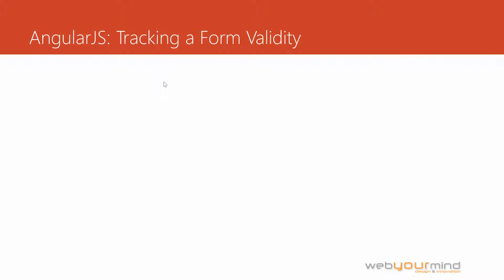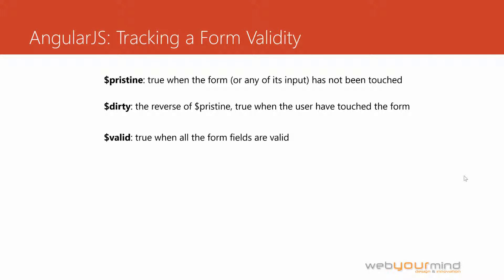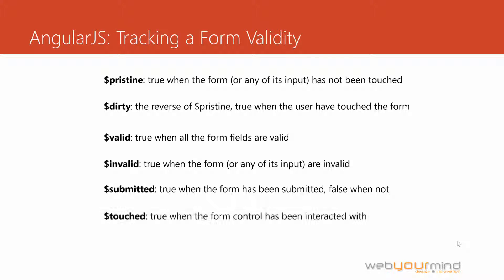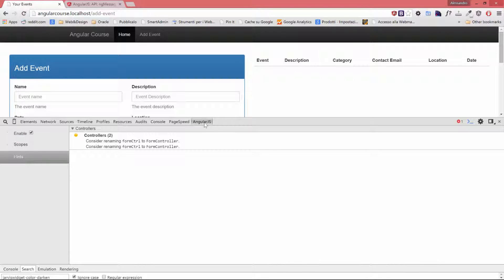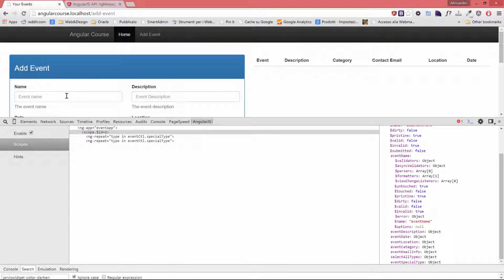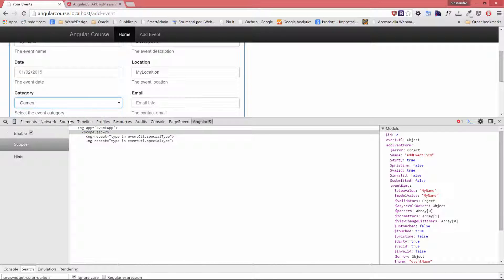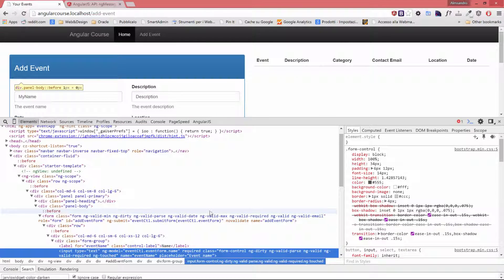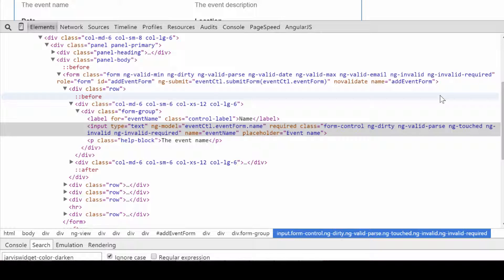AngularJS Validation Tutorial - Tracking Form Validation - 2/7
How do you understand if a form field was filled in or not? Or if the user has already moved the focus on a field or not? Again, how do you understand if the form is valid? AngularJS provides properties to the form object to answer these questions and in this AngularJS tutorial you will learn how to do all these things. In addition you will see the AngularJS Batarang plugin: a code inspector.